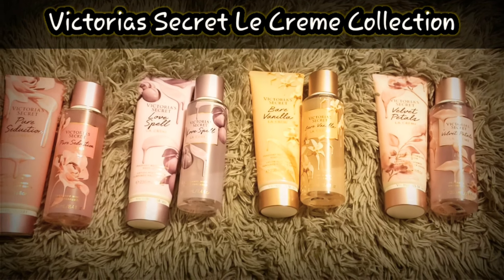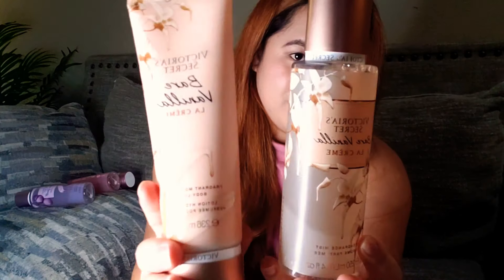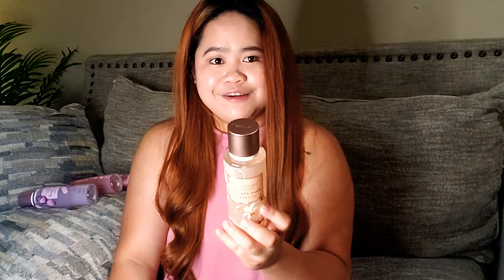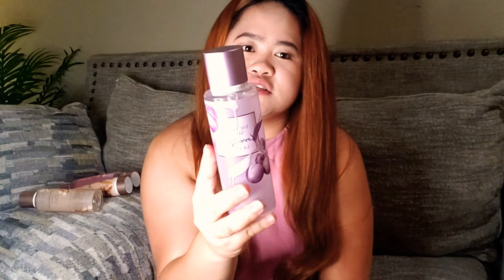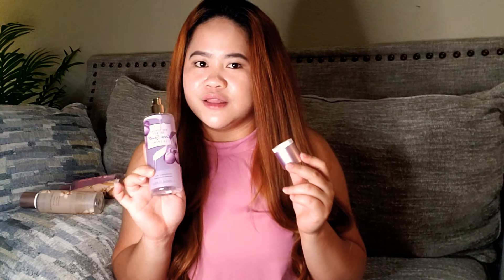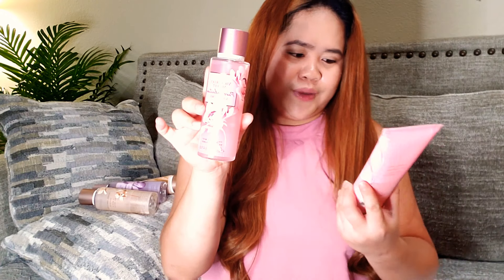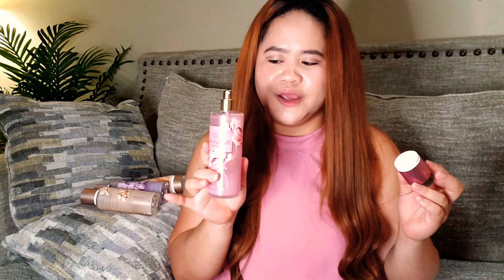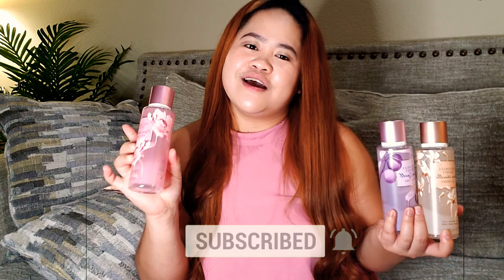VICTORIAS SECRET LA CRÈME REVIEW | NEW SCENTS 2020 | TONETTE FOURNET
Review on the new Victorias Secret La Crème Limited  Edition